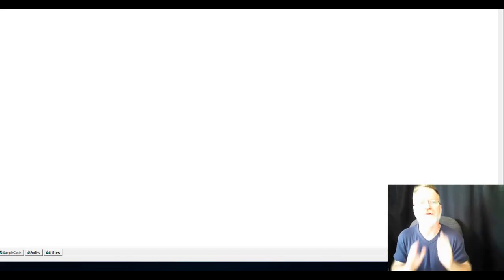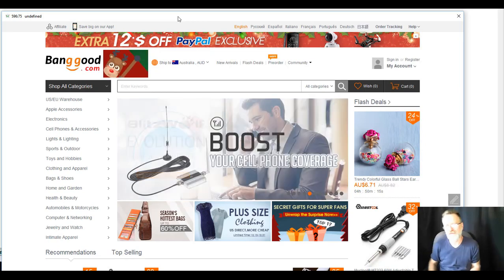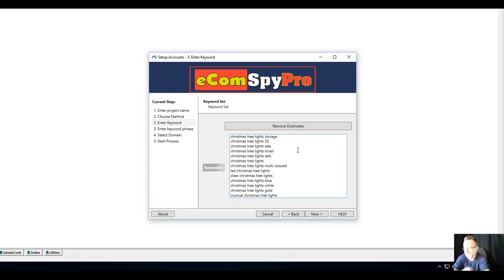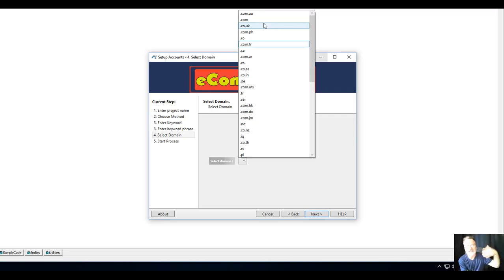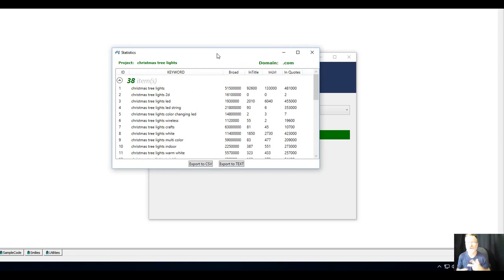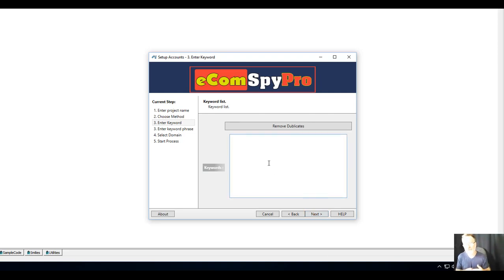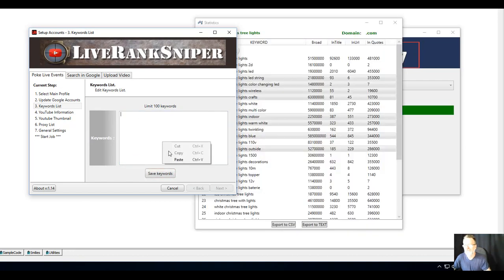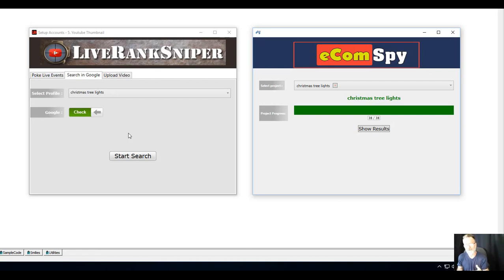eComSpyPro Keyword Research Tool Demo Software by Peter Drew Join in the Link below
Hey Everyone, Peter Drew here and Im just so happy to be able to present this video about our new EcomSpyPRO software.
This is going to blow you away you'll see how we mine the top 10 selling/ecommerce sites on the planet to supply you terms based on your niche or products that are popular and get on Page 1 Google, pretty much instantly?

First I'll show you the software and how it works, then after that I'll
go into greater detail about how all of the components work together

4 main points to go over.
1. Where we collect your data and why its brilliant.
2. How we filter your data to reveal all the Page 1 terms everyone else has missed.
3. How you can supply your own data.
4. how we achieve all this data crunching.

So now I'm going to go over the software and then go into much more detail explaining how and why this is so awesome.

1. We mine our data from the top 10 selling ecommerce sites on the internet.

Obviously their goal is to, 1. Give you a great user experience and 2. Present you with the best quality suggestions to help your order faster and more frequently.

So they create their own auto complete algorithms based on what previous people purchased based on the seed search terms you enter in their sites.

They are very similar agorithms that are using with Netflix, suggestions and YouTube suggestions, which we all know how brilliant they work, youtube can keep you on their site for hours and hours :)

So these sites do the same, presenting you the most popular products related to your seed search term.

They present you with the most popular list of related terms, and we collect all of these from the top 10 sites and give them to you directly.

2. Once we've collected all these related terms from the top 10 sites, we check them to see if any are duplicated. If you see a term more than once, I've seen it up to 5 times so far in testing, this means this product is legit.. that means 5 sites have this product listed as a best seller.

Typically then I'll drill down, or start another project using that term
and find a bunch of other related terms based on that one we know is very successful on 5 top sites already.

Obiously you can drill down as many times as you like to find all
those Page 1 google listings for popular products.

Ok, so we've been presented with our list of profitable related
terms from the top ten sites.
Then ESP sticks them all in Google and does 4 Search Queries for
each term it finds.

What we are doing here is looking for those gems, that we already
know are popular but other people don't and allow us to rank on
the first page of Google for.

First we do the broad search e.g.
keyword phrase
and present how many listings there are in google for the broad search term.
like this.

Second we put the term in quotes like this
"keyword phrase" Which reveals how many listings for sites/pages that have these two words beside each other in this order.. revealing how many pages are just talking about this phrase.

Third we use the Google Intitle operator like this
intitle:"keyword phrase"

This is very important, as this reveals the websites who are actually targeting this phrase specifically, because this reveals how many individual webpages there are indexed in google that has your keyowrd phrase in the title and with the words exactly in this order. So this is really valuable information, because this reveals your actual competition.  So if you get a very low number, in this column, then you know you've got a great chance to rank for this term Fourth.
We use the google inurl operator like this. inurl:"keyword phrase"
This reveals how many individual pages are indexed in Google with
your keyword phrase in the URL of the site. e.g.
Meaning this is how many websites are in google from people who are trying to specificially
rank for this term. Like above, if this is a low number, then this means,
no body knows about this term and you can rank for it easily.

image of results window.

So as you can see.. we provide incredibly powerful buying keyword phrases related to the term you enter, then show you exactly which of those suggested by the top 10 selling websites on the planet you can rank on page 1 easily.. So you can see why I'm so excited about this new tool :)